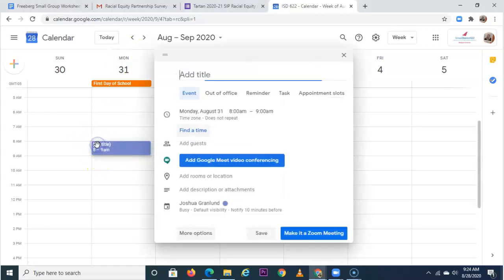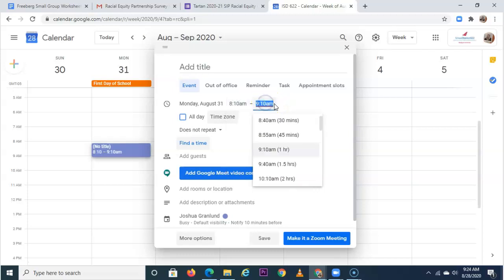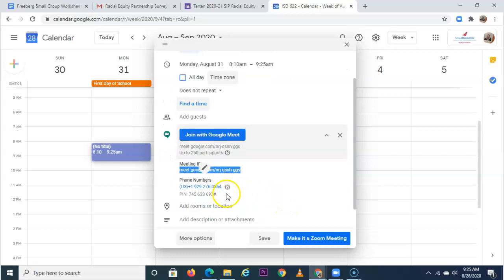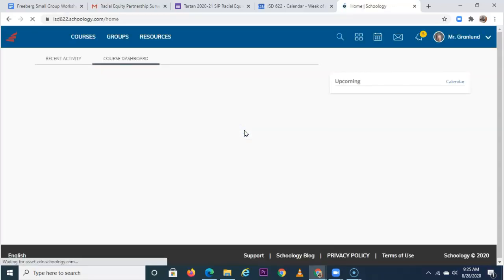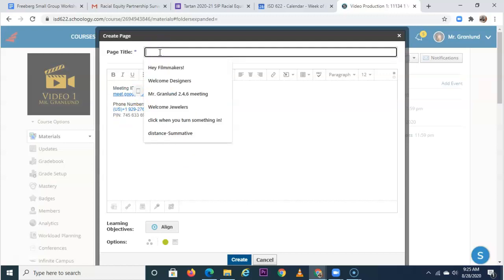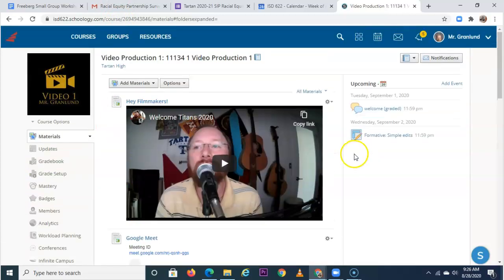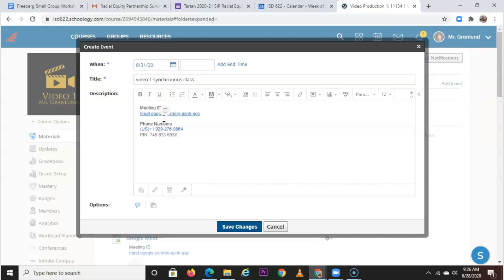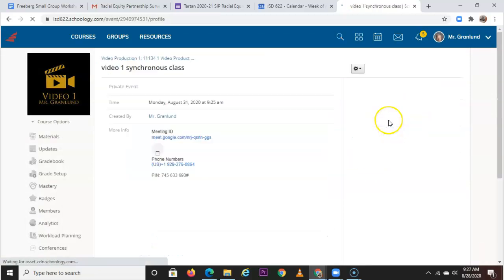Google meet tutorial